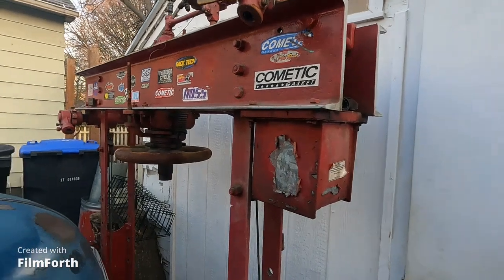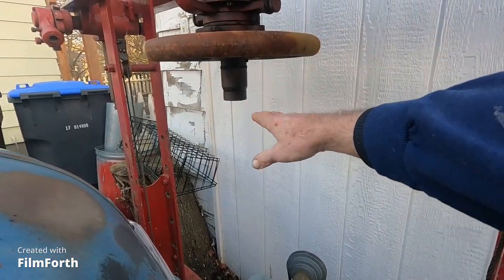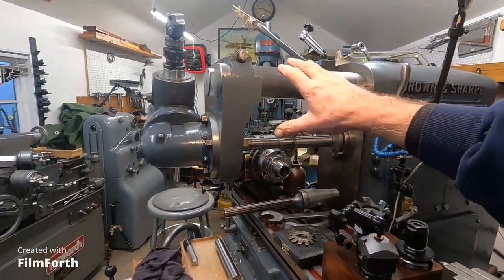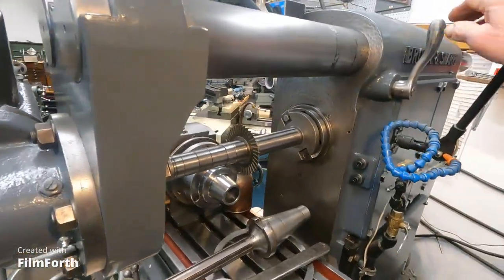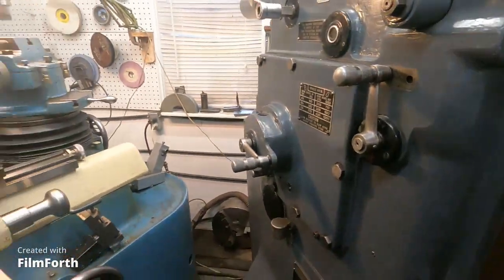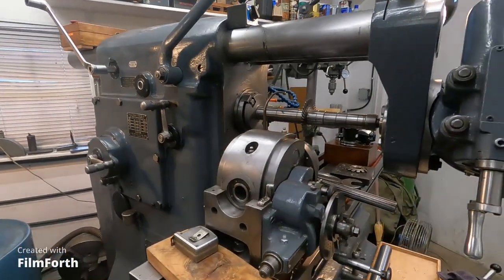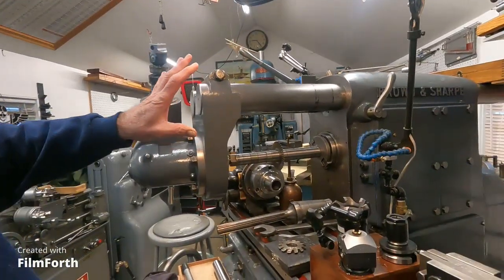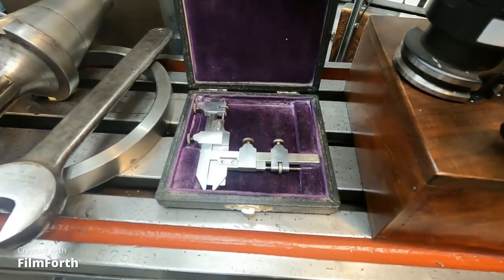Machine shop projects from this point 2023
Both Chloe and I are looking forward to continuing our favorite projects, machine tools for me and for Chloe it is gophers, so now the 1942 vintage Brown & Sharpe No 2 plain standard milling machine with high speed sliding vertical head now has the horizontal function working for some needed metric change gear making for the antique Axelson metal lathe
 This WW2 milling machine is one of a few from the Hanford plutonium production site. This milling machine configuration was used a short time during the war and was not cataloged, but was replaced with the No 20 Range Master sliding head milling machine that does not have the sagging over arms from the weight of the head requiring re tramming the head as it is extended out. The old timers that used these machines are gone, not much is known about the purpose of the mill at the time during war production.